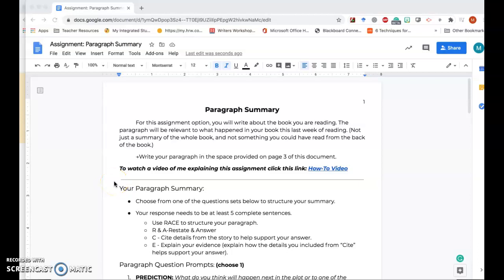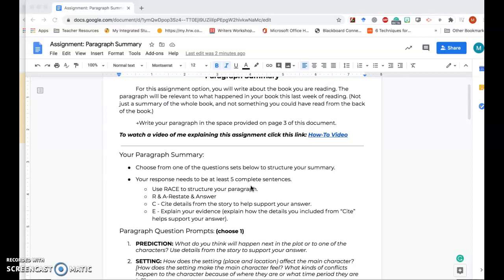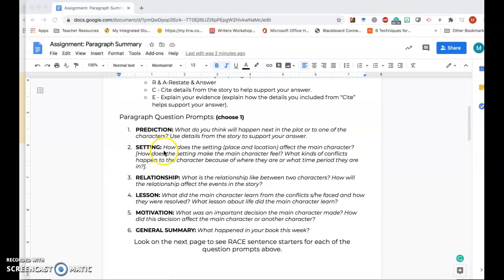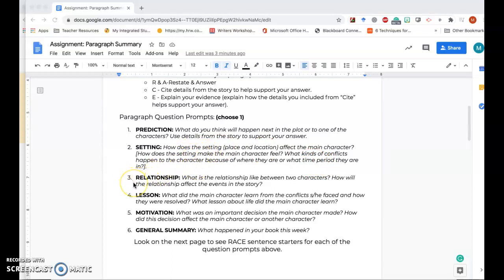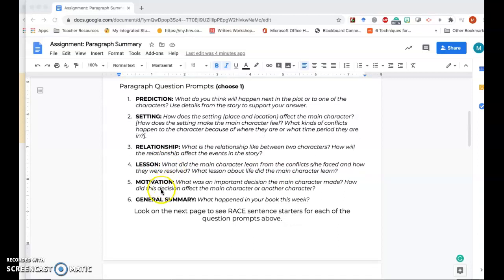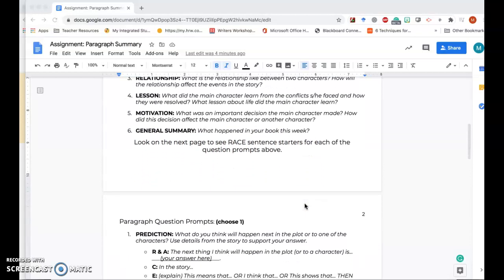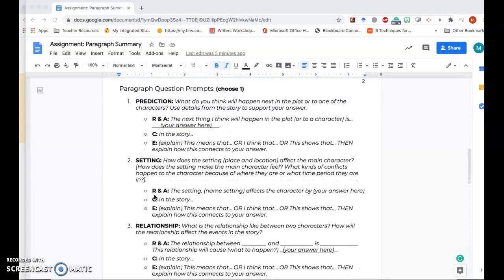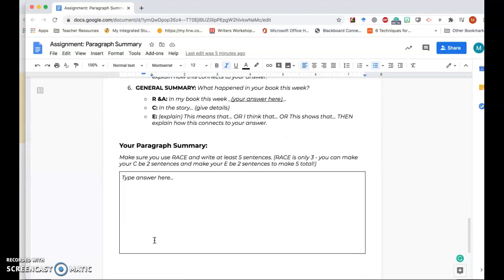Assignment Option: Paragraph Summary (40-Book Challenge Check)